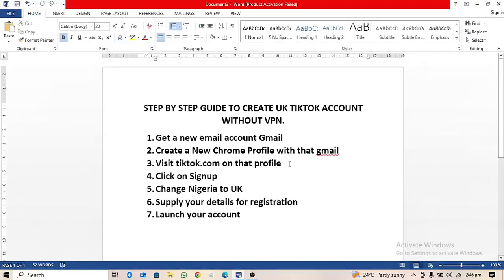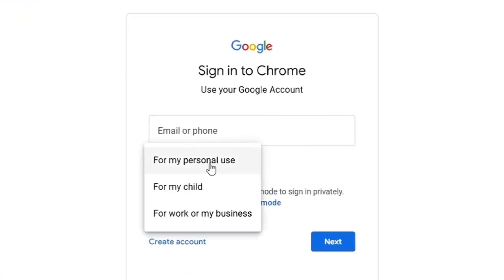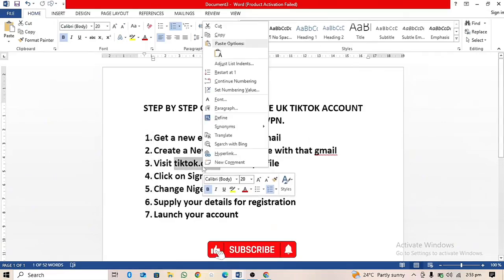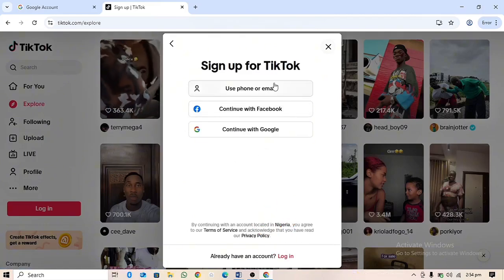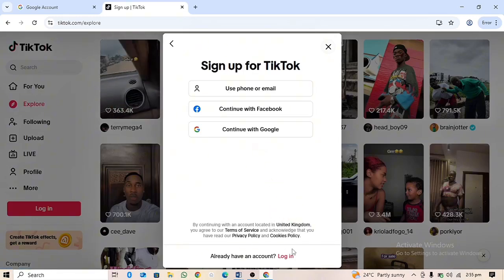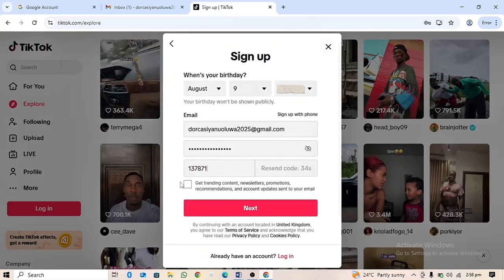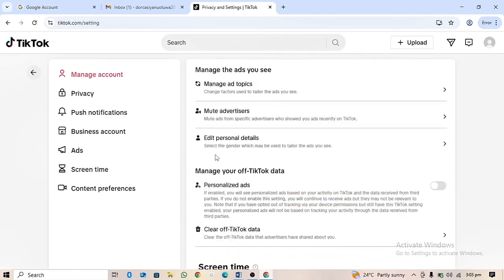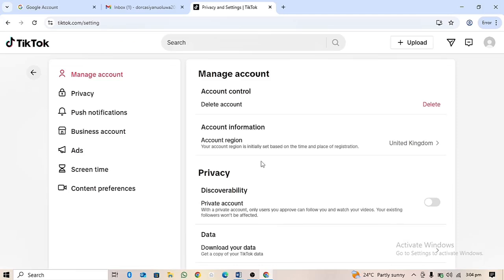How to create UK Tiktok Account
Are you trying to create a UK TikTok account in 2025 but don’t know where to start? In this video, I’ll show you exactly how to set up a TikTok account that’s based in the United Kingdom  step by step.

Whether you want to access trending UK TikTok videos, join the UK creator fund, or switch your region to the UK for better reach, this guide will help you do it easily.

🎯 Why Make a UK TikTok Account?
Creating a TikTok UK account lets you tap into the UK audience, trends, and monetization options. If you’re a content creator, influencer, or business owner, targeting the UK market can help you reach millions of active UK TikTok users.